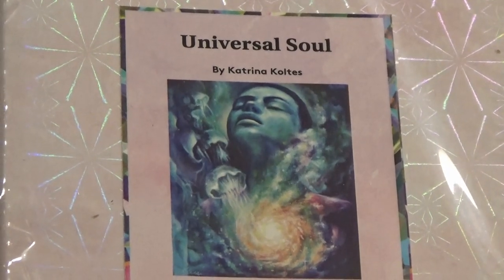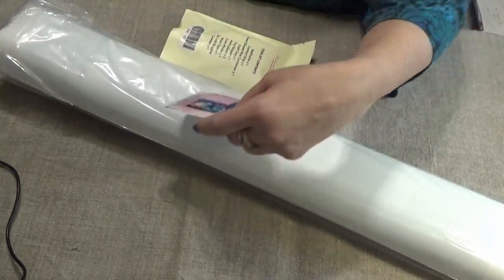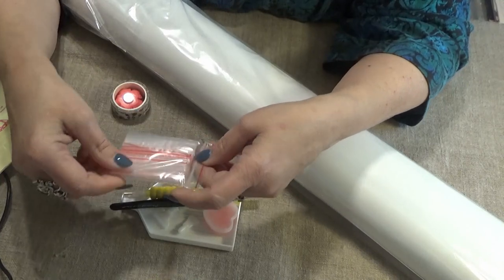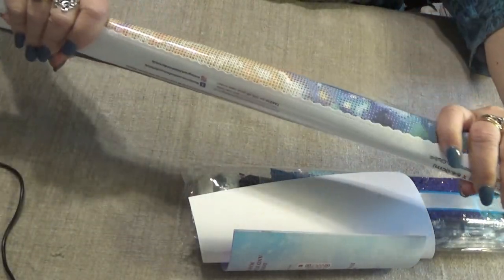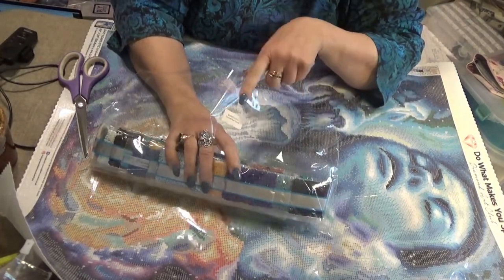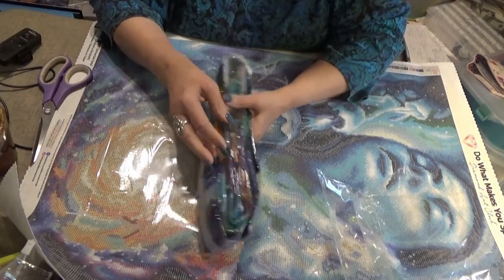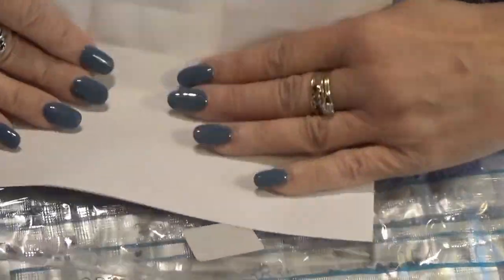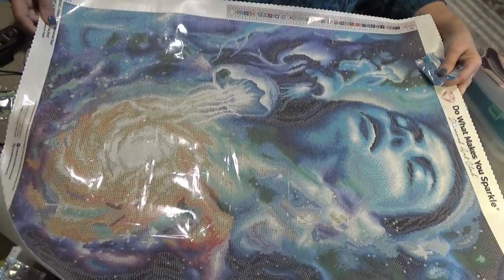FIRST LOOK at Diamond Art Club Universal Soul by Katrina Koltes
Is she birthing Jellyfish? Don't know, but she's sure in fiery ecstasy  with them swirling around her. Check out this beautiful NEW creation by Diamond Art Club.

She says about her work: "Through my art I create a mystical experience;
Each painting inspires healing and personal transformation." She also has free classes available on her site.

Don’t forget to checkout the LIVE stream tab, above. Join us for Tea & Talk Tuesdays LIVE every week from 10 PM – Midnight EST. Meet others from the workbasket family. Be first to know about upcoming Give-aways, Get-Togethers, Unboxings, and more!

Wanda Schwandt
Wanda's Workbasket

Blessings, W